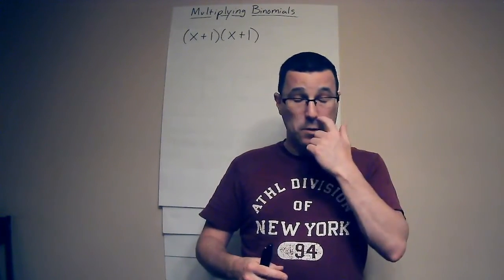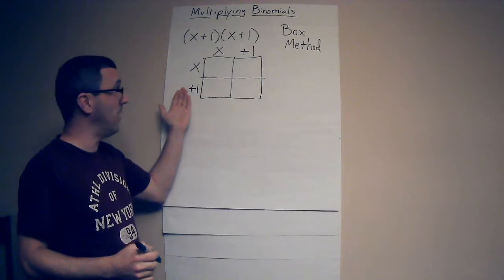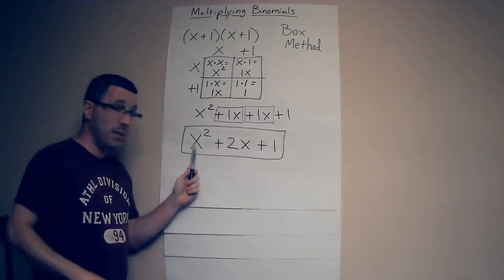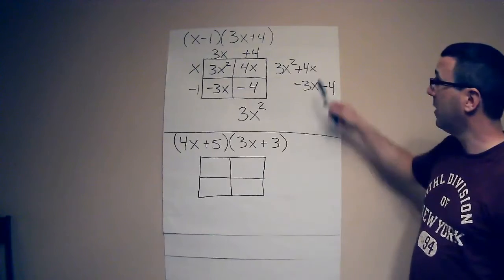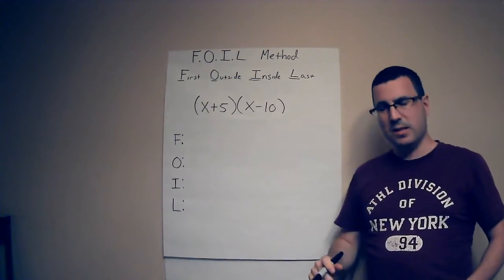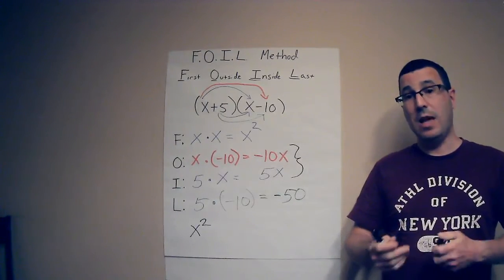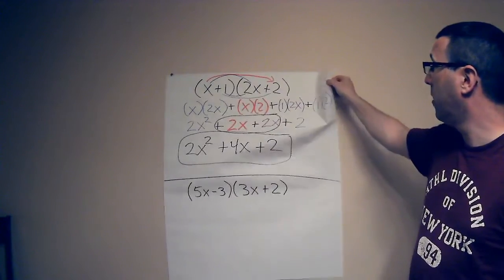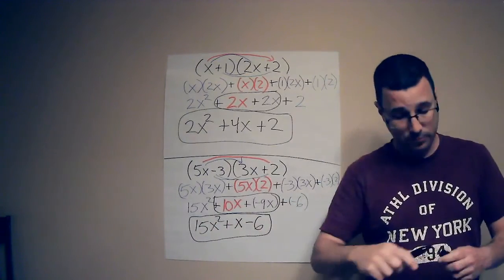Multiplying Binomials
How do we multiply two binomials together? I demonstrate two methods that can be used to simplify these problems.
Also, I got a haircut.